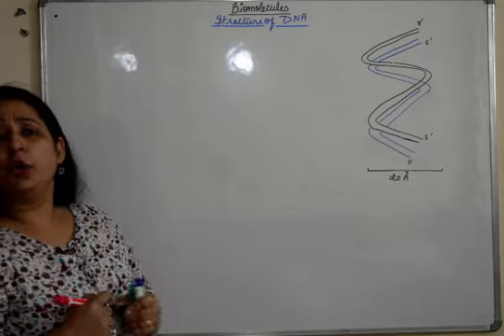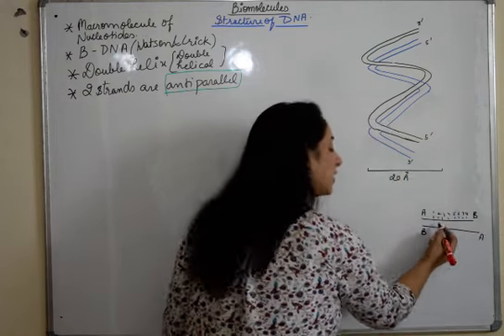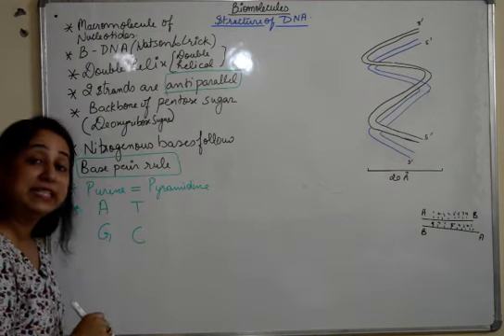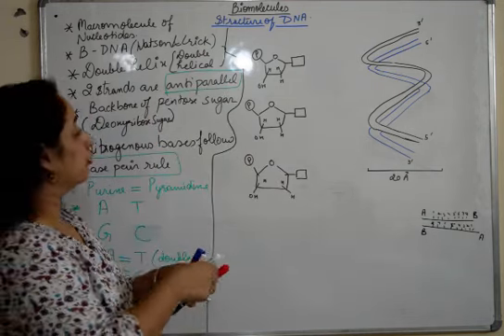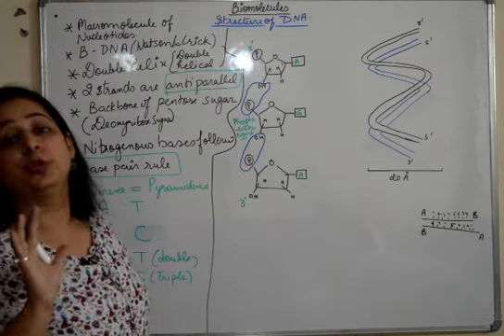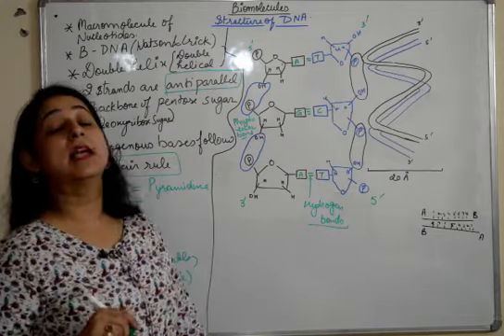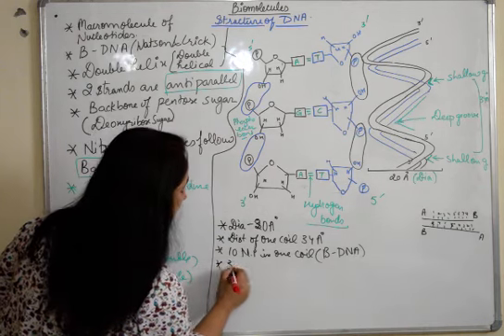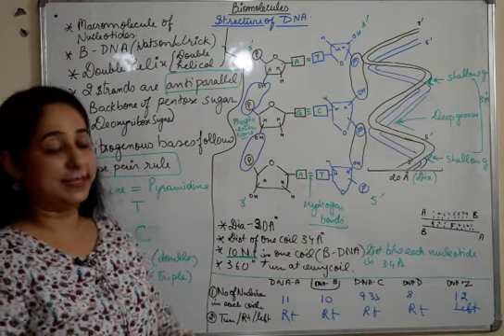BIOMOLECULES Made easy | Structure of DNA | NEET 2021-22 | XI CBSE/ISC | By BIEN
BIOMOLECULES
- Structure of DNA
- Double helix structure of DNA
- Arrangement of Nucleotides in DNA MOLECULE

Video is made to explain the Structure of DNA in a very easy  mode so that it helps you in your NEET 2021-22 and CBSE / ISC Boards preparations